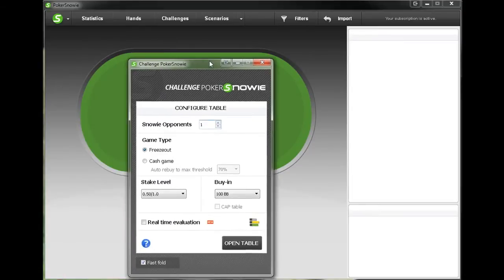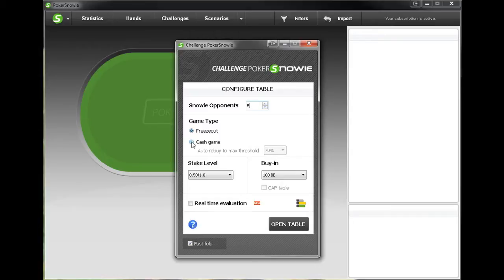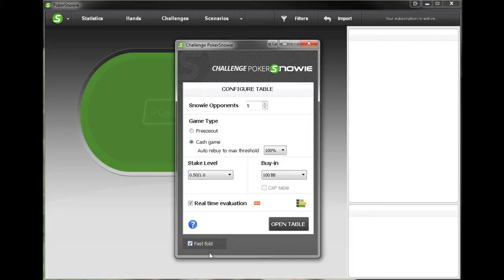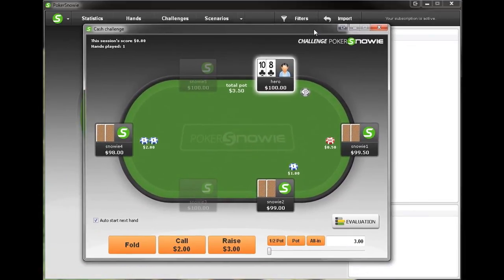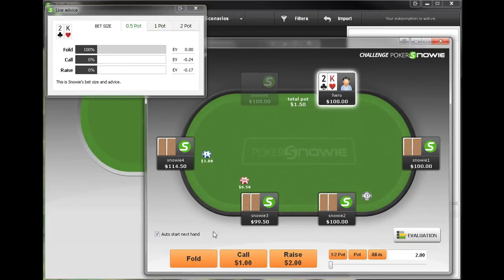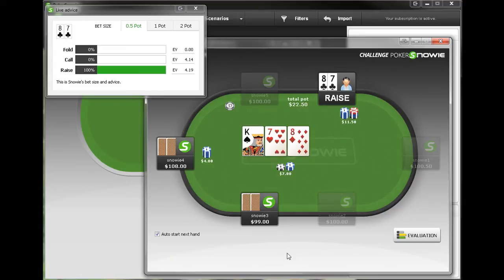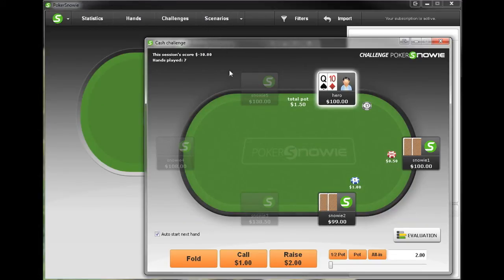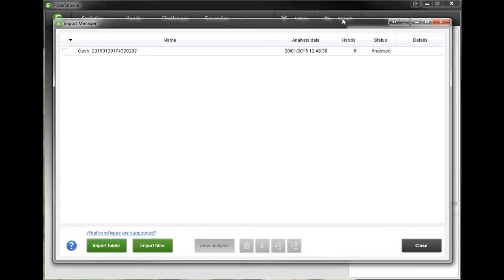Challenges - PokerSnowie tutorial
PokerSnowie is a training and coaching poker software based on a strong AI (Artificial Intelligence). It will help you become a stronger player, rapidly increase your experience level and avoid the pitfalls of trial and error.

In this tutorial video, Dustin aka "oblioo", midstakes NL player, poker coach, and one of the most appreciated video producers at PokerStrategy, will walk you through the challenges feature of PokerSnowie.